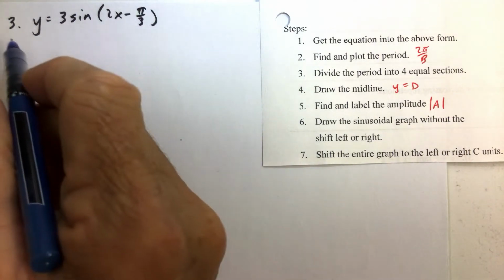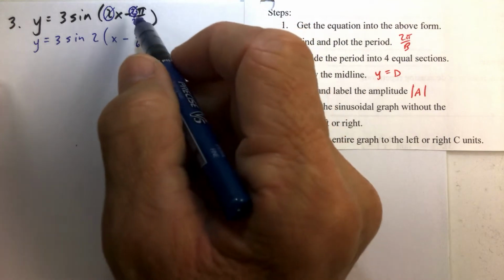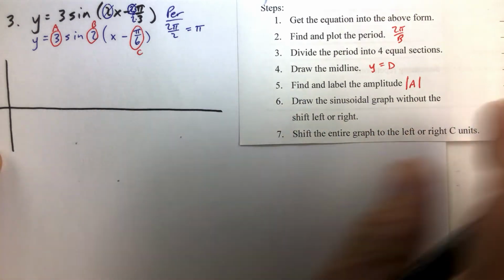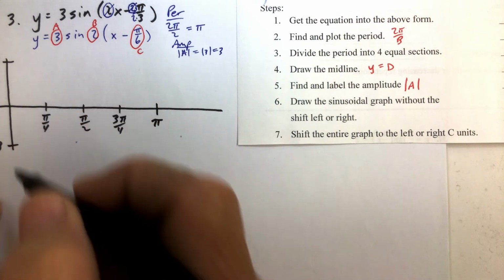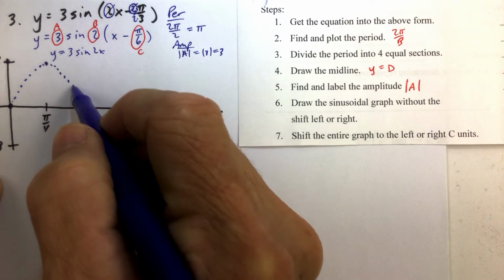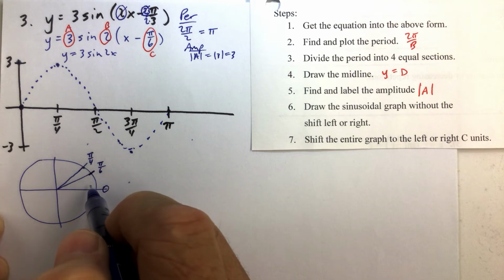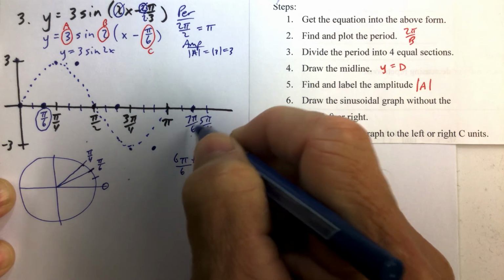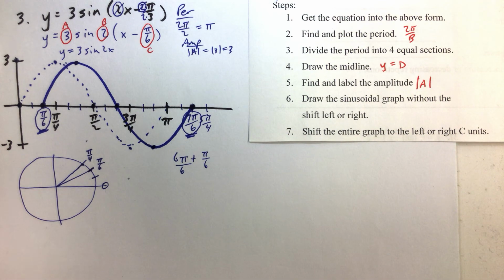GraphingTrig Functions Solution to #3